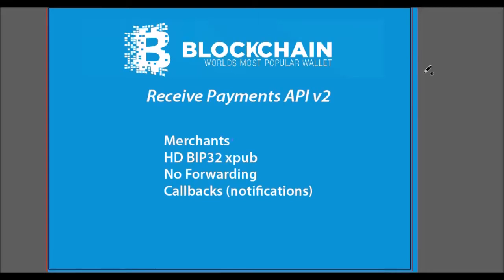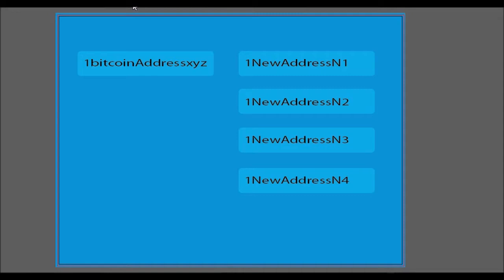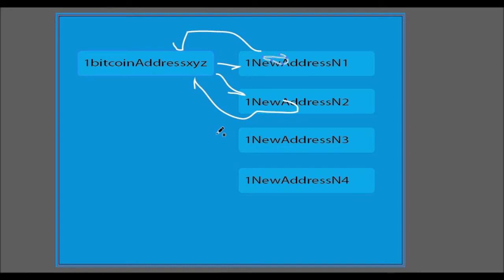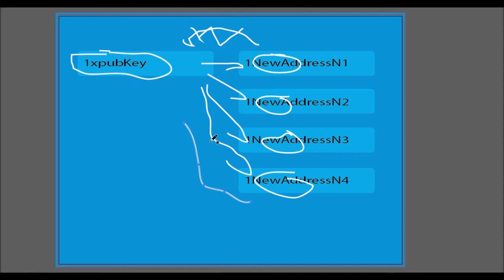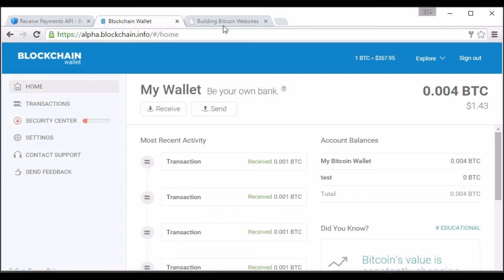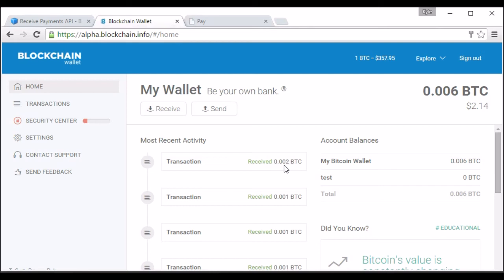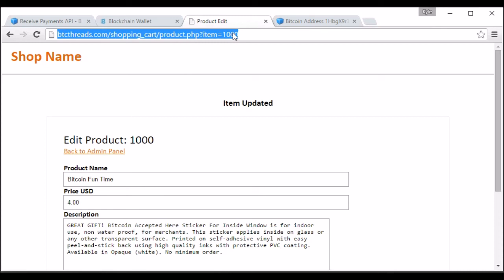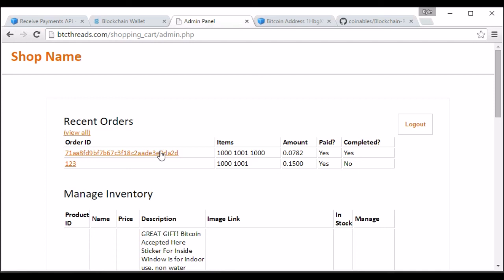Blockchain Receive Payments API v2 HD BIP32 xpub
Overview of blockchain's new receive payments API.

BTC: 1NPrfWgJfkANmd1jt88A141PjhiarT8d9U